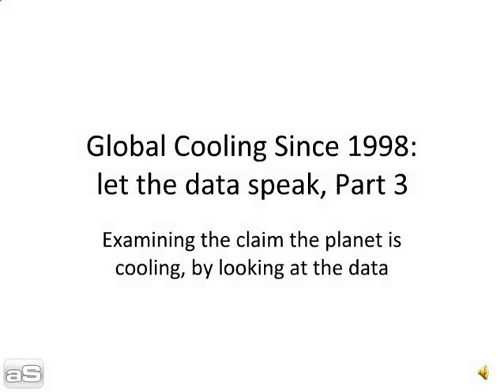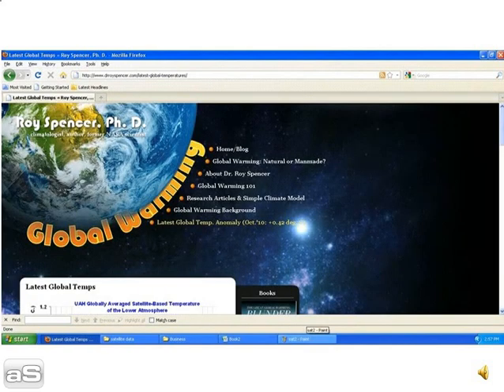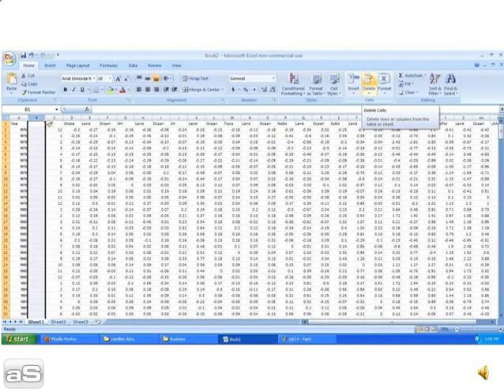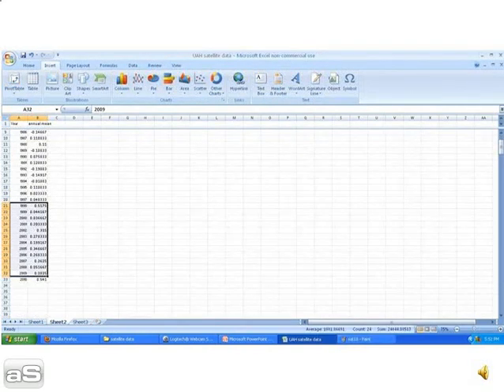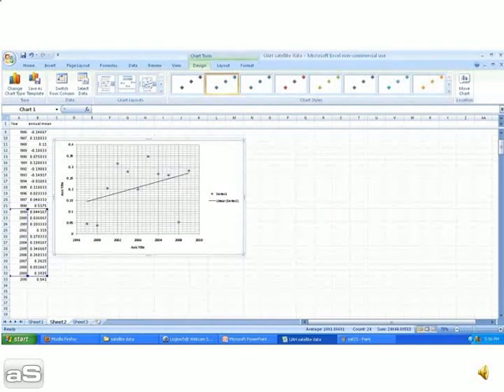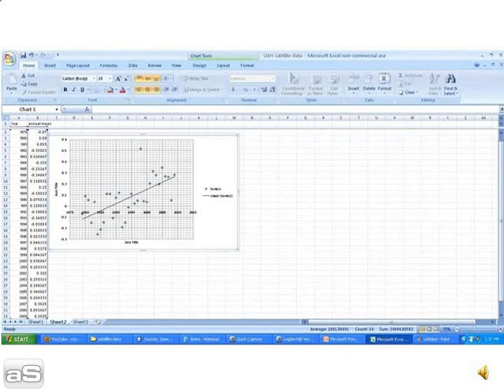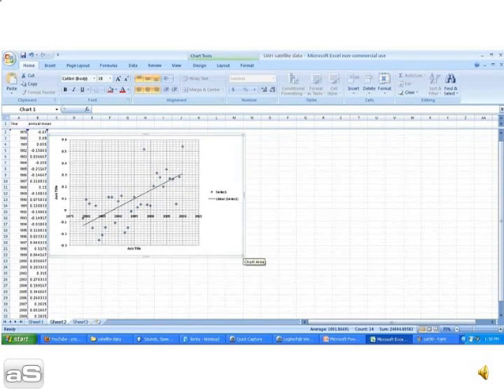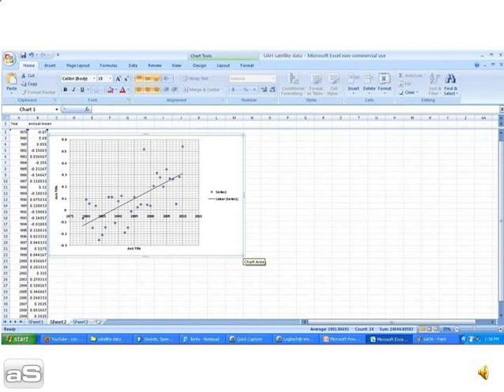Global Cooling since 1998. Part 3, the UAH satellite temperature database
Drs Roy Spencer & John Christy at the University of Alabama collate satellite temperature based on microwave thermal emissions from oxygen in the atmosphere.
Lets see what the data tell us about this cooling planet.